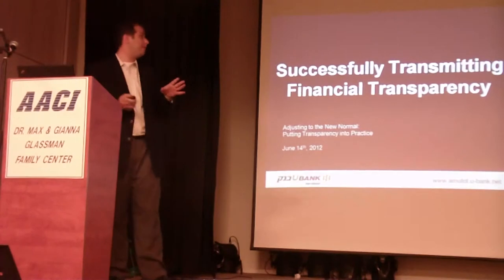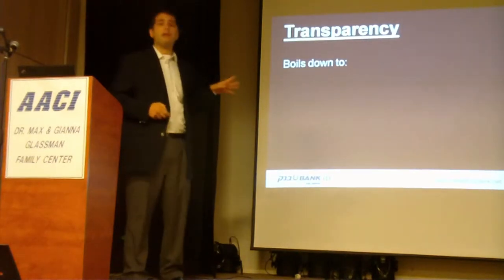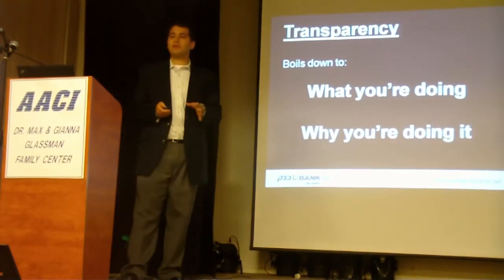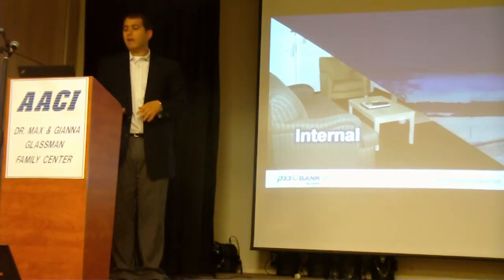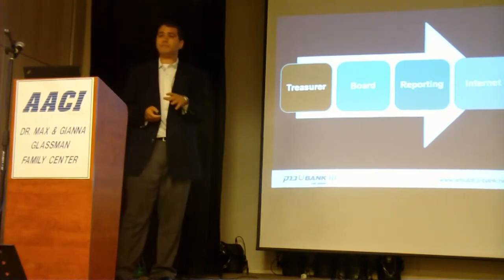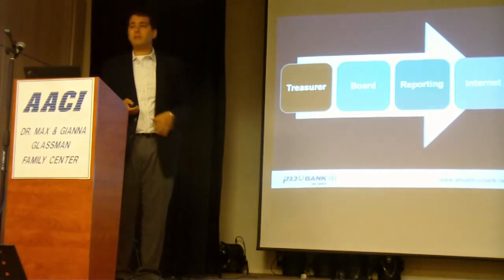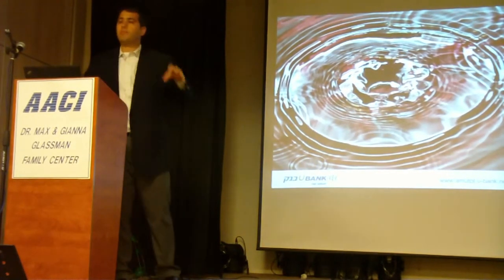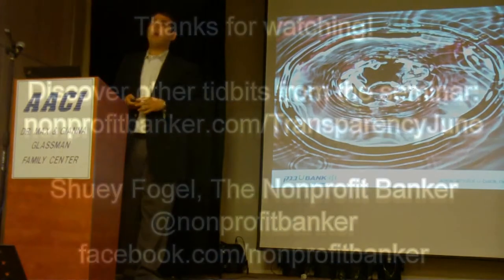Defining Financial Transparency for Nonprofits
- Part 1 of lecture entitled "Succesfully Transmitting Financial Transparency" delivered by Shuey Fogel, The Nonprofit Banker. Lecture was part of half-day conference "Adjusting to the New Normal: Putting Transparency into Practice" that took place on June 14, 2012.

Visit me on the web to discover original articles and resources on the tips, trends, tools, and regulations affecting Israel's (global) nonprofit sector.